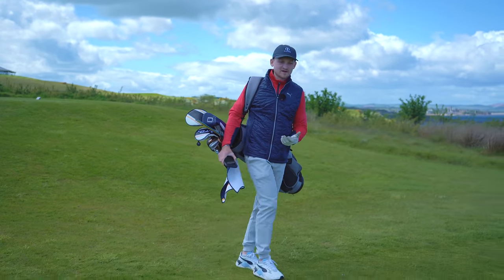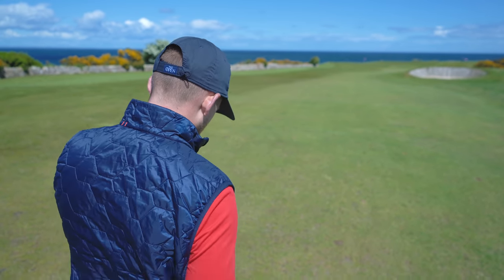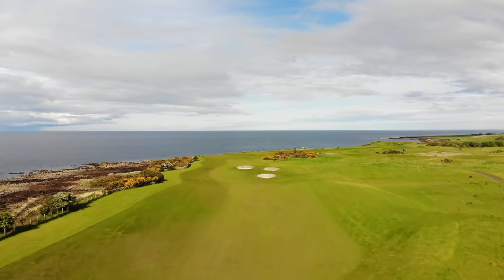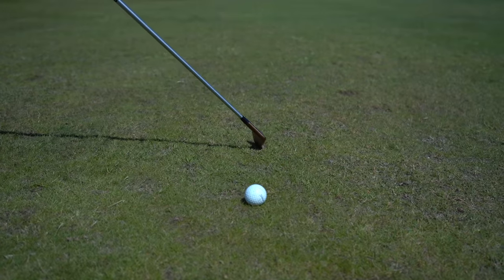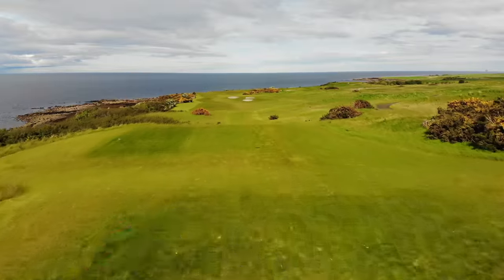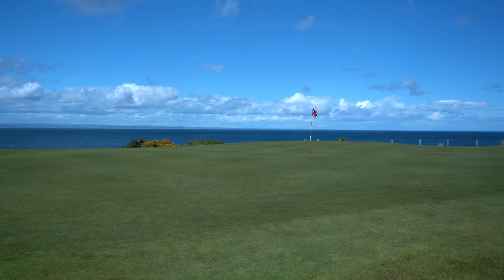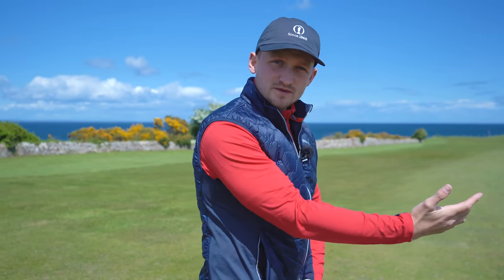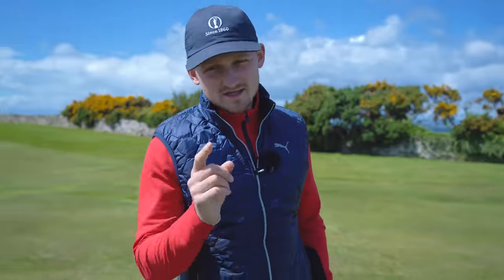THIS BASIC TRICK IS THE SECRET TO AIMING CORRECTLY and HITTING MORE GREENS!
Use this BASIC tip to learn how to aim Learn how to aim your driver and irons from PGA Professional Alex Elliott Golf

Aimining incorrectly can cause so many golf issues, and golfers do not realise! This can cause over the top swings, over the top with driver, over the top with irons. Aiming correctly can get you to hit the driver longer, hit the driver further, hit more fairways and in turn hit more greens in regulation.

The most important aspect is the club face and making sure that the driver and iron aligned correctly. Using this simple golf drill and basic tip you will hit more greens in regulation, reduce your handicap and lower your score.

How to aim correctly in golf is a question that is always asked. Aiming correctly in golf is so important. Golfers want to know how to aim correctly with driver, how to aim correctly with irons. This a basic tip that can help so many issues including hitting more fairways, reduce your handicap, lower your scores, hit driver longer, irons, hit more greens, hit more greens in regulation.

DOWNLOAD OUR FREE WARM UP GUIDE